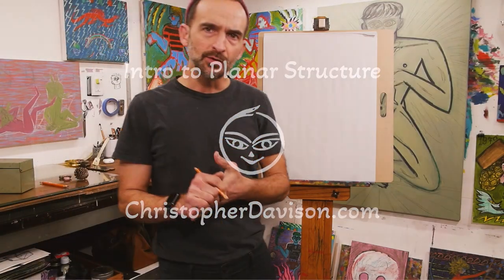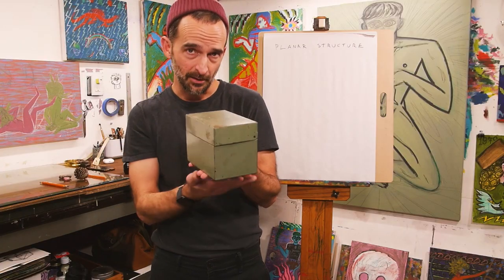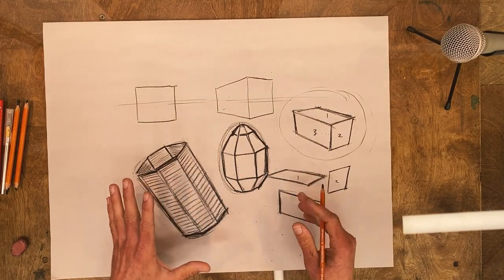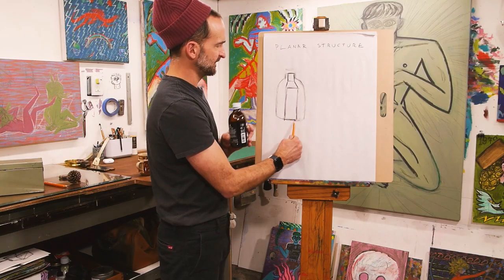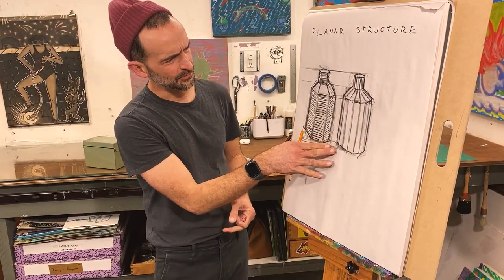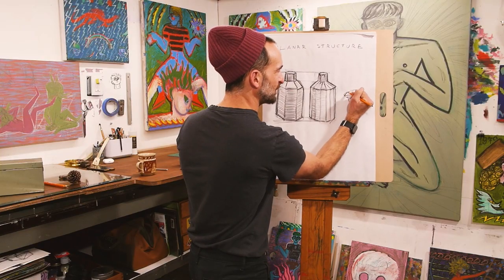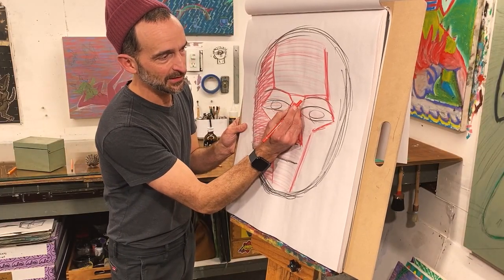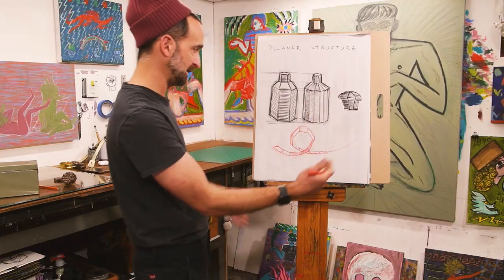Planar Structure: Draw Like a Sculptor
0:00 Introduction: what is planar structure?
0:09 How it differs from cross contour
0:39 Planes facing toward vs. away from viewer
1:03 The box demo: how planes facet together
1:47 Rotating the box to create 3D illusion
2:40 Exploded planes: why connected corners matter
2:52 Cylinder demo with straight lines
3:19 Egg form: simplifying curves into planes
3:51 The more planes, the more naturalistic
3:57 The chiliagon: curves made of straight lines
5:02 Moving to the easel: the coffee bottle
5:18 Breaking the bottle into planes
6:12 Shading planes to show light and form
6:30 Adding plane direction (cross contour connection)
6:51 More divisions = more organic result
7:23 Drawing from imagination: the muffin
7:52 Applying planar structure to the muffin
8:07 Lit from below: light naturally follows the planes
8:22 What planar structure can do
8:28 Applying planar structure to the human face
8:37 The lightning bolt line: side vs. front of face
9:50 Every corner must connect
10:27 Breaking down the eye with straight lines
10:39 Planar structure builds structural fidelity
11:02 When to use it — and why it matters even when you don't
12:16 Closing: planar structure for life and imagination drawing

Planar structure is one of the most powerful techniques for creating a three-dimensional illusion on paper — and one of the most overlooked. This tutorial covers how to break down any form into flat, connected planes using straight lines and angles, and how to assemble them so they facet together correctly in space.
Includes a table demo with a box and cylinder, the chiliagon concept (how curves are made of straight lines), a live easel demo on a coffee bottle, drawing a muffin from imagination, and an introduction to applying planar structure to the human face — including the key "lightning bolt" line that divides the side of the face from the front.

For drawing students at all levels, especially useful if your drawings from imagination lack three-dimensional form.

Topics covered:
☺︎ What planar structure is and how it differs from cross contour
☺︎ Planes facing toward vs. away from the viewer
☺︎ Why corners must always connect
☺︎ The chiliagon: straight lines into organic form
☺︎ Bottle and muffin demos
☺︎ Applying planar structure to the human face
☺︎ The lightning bolt line: side of face vs. front of face
☺︎ Planar structure as a foundation for value and light